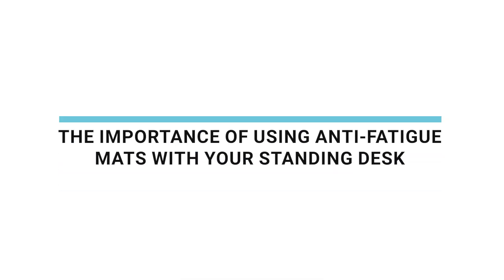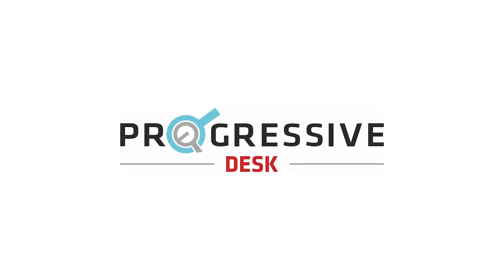The Importance of using Anti-Fatigue Mats with your Standing Desk | PROGRESSIVE DESK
In this article, we will cover the importance of having ergonomic mats for standing and take a look at the different features of our anti-fatigue mats